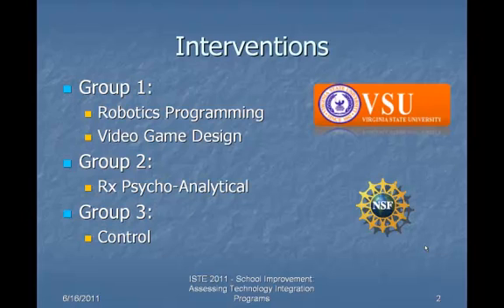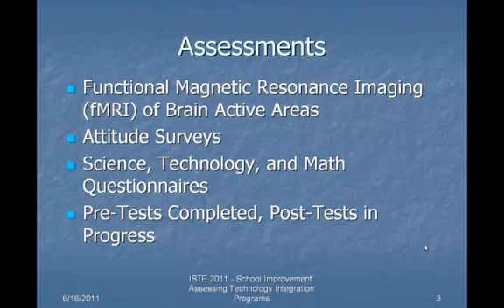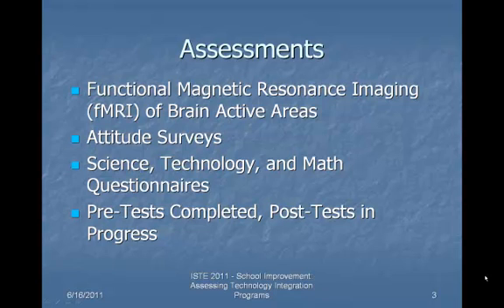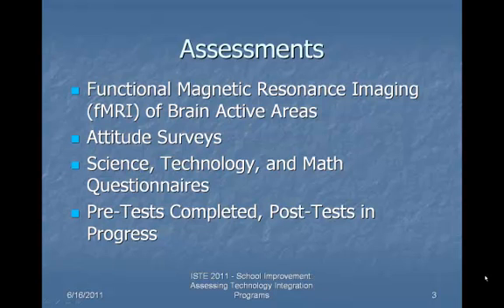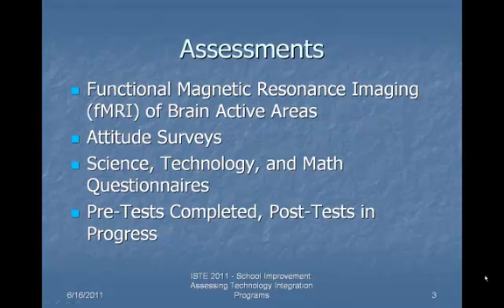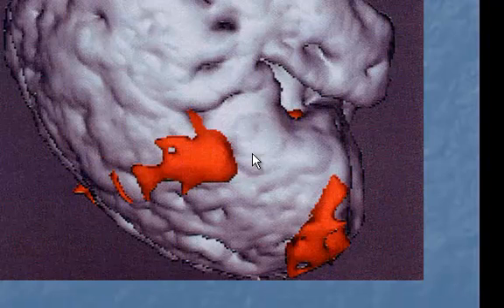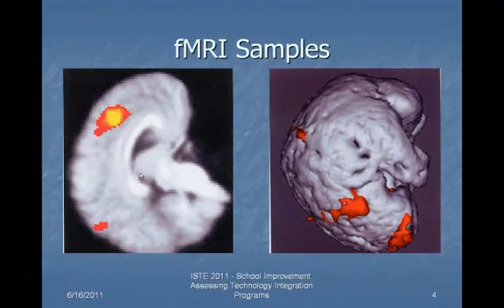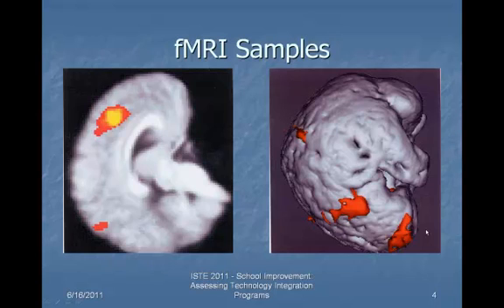ISTE 2011 PRESENTATION - Sheybani, Javidi